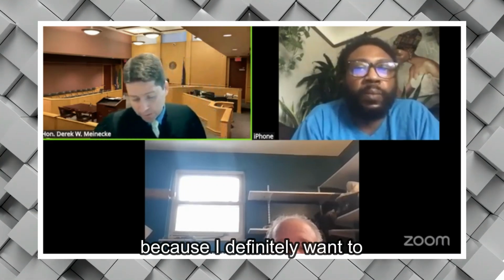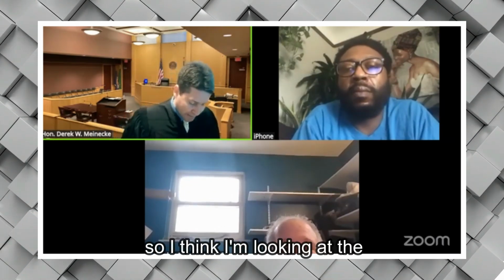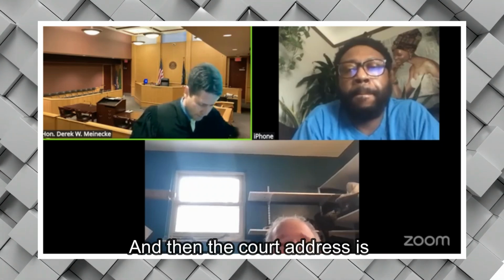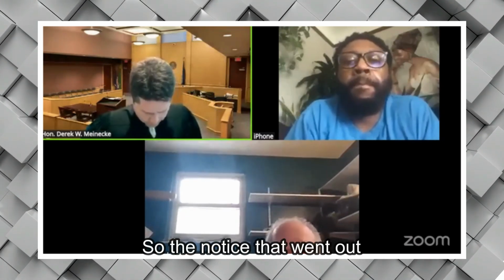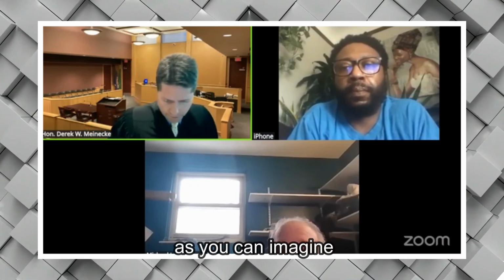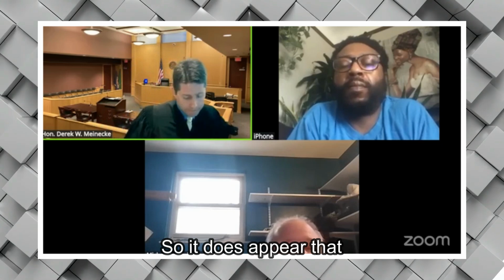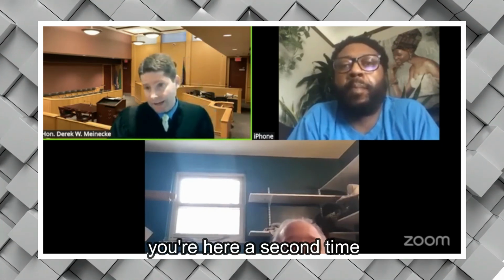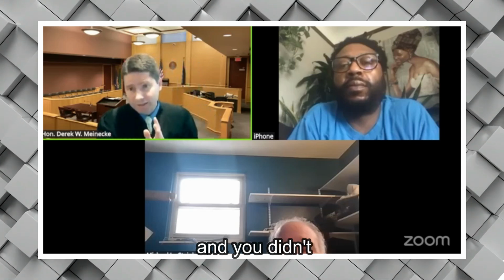Judge DESTROYS Sovereign Citizen In Court IMMEDIATELY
🚨 WILD Courtroom Showdown! 🚨
A sovereign citizen learns the hard way that courtroom antics don’t fly with this no-nonsense judge! In this intense and often hilarious legal encounter, watch as the judge shuts down bizarre legal arguments with razor-sharp wit and authority.

🧠 The sovereign citizen thinks he knows the law—but the judge isn't having it:
"You're NOT as smart as you think you are!" 💥

📽️ What You'll See in This Video:

Sovereign citizen attempts to argue their way out

Judge delivers brutal reality check

Tense moments and surprising courtroom exchanges

🔥 If you’re into courtroom drama, sovereign citizen fails, or just love seeing justice in action—this video is for you!